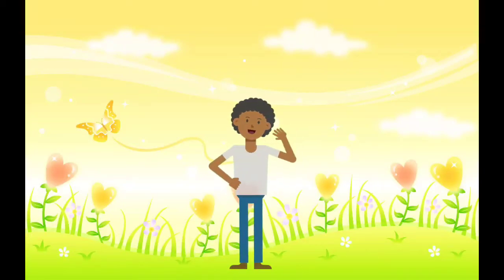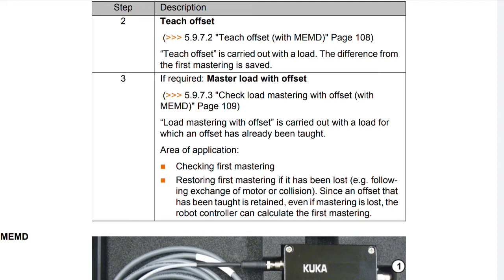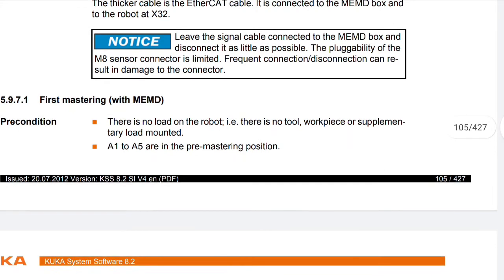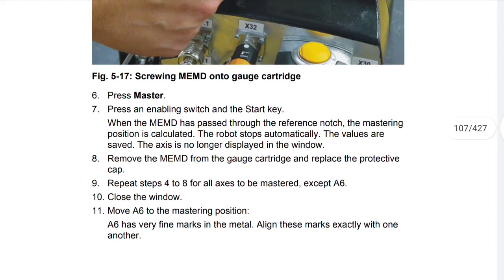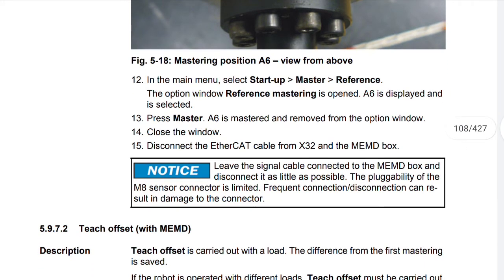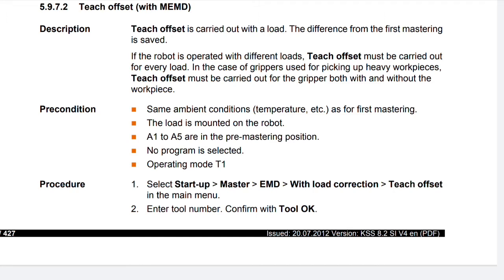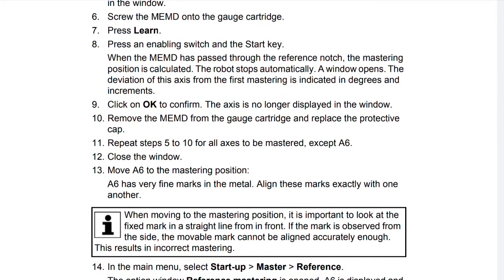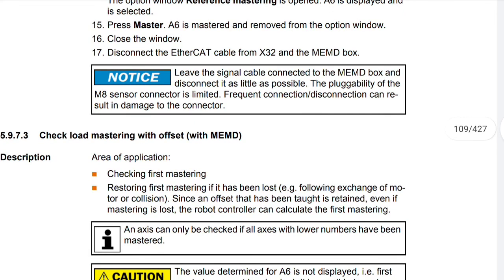KUKA Robot System -(Start-Up & Recommissioning) - Part -31 !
Hello Friends,
In this video we discussed about the very important concepts of KUKA Robot System (Start-Up & Recommissioning) .